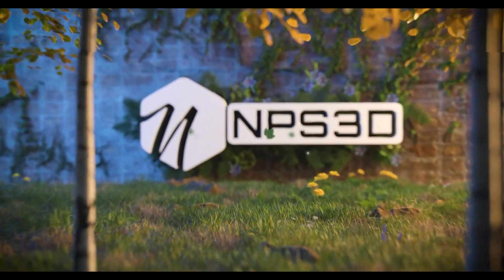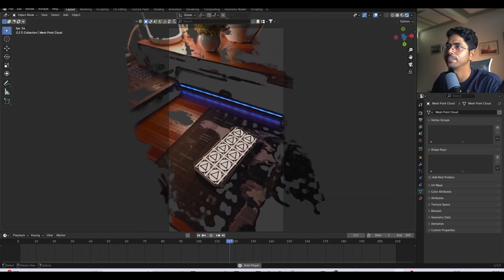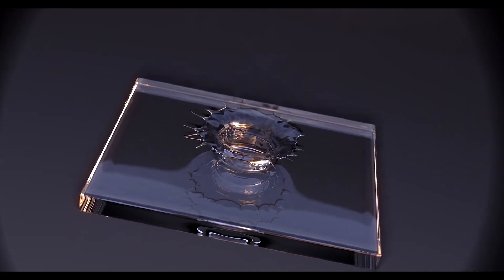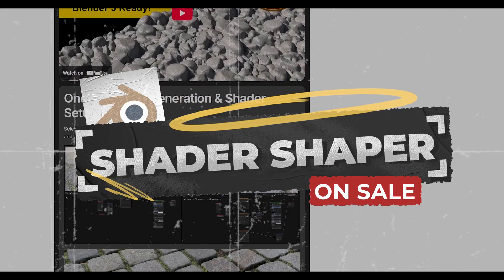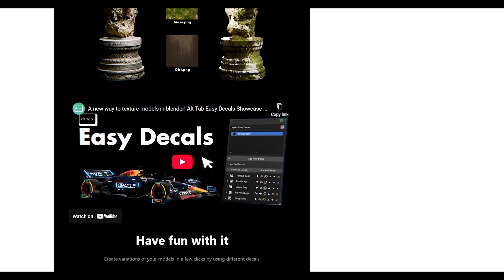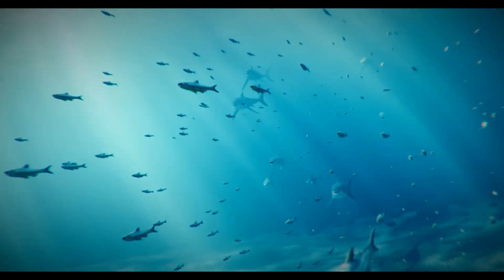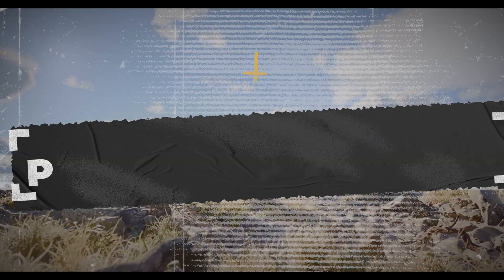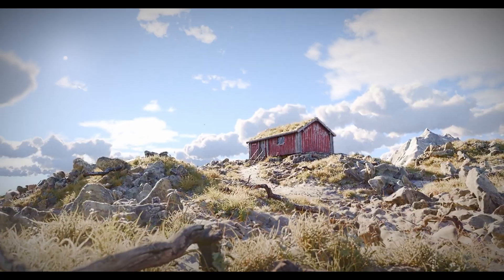10 Blender Addons Every Artist MUST Know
Timestamps:
00:00 Intro
00:25 Camera Tracker
01:17 RBC
02:03 Flip Fluids
02:58 Launch Control
03:35 Shader Shaper
04:20 Alt Tab Easy Decals
05:03 Drop Cast
05:45 Fauna Master Pro
06:35 Better Lighting v2
07:21 Physical Weather FX
08:00 Outo